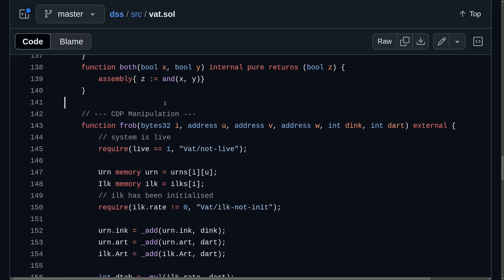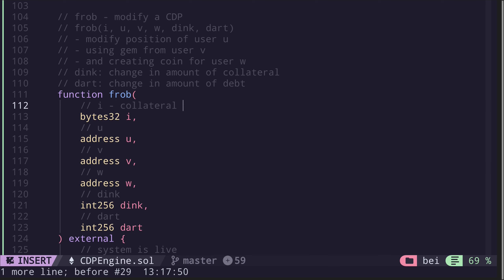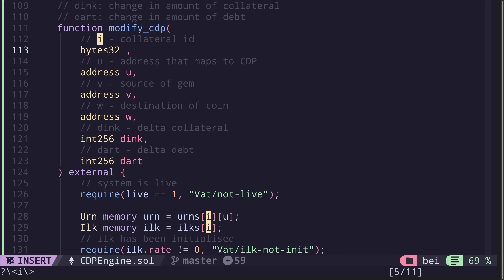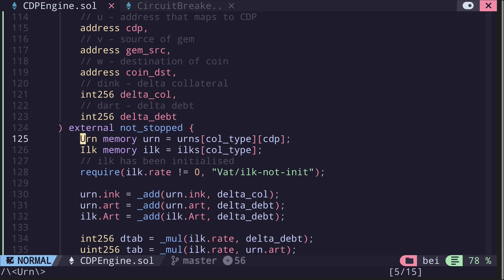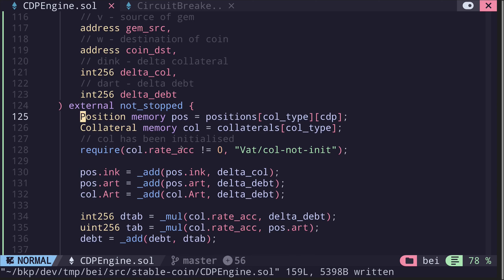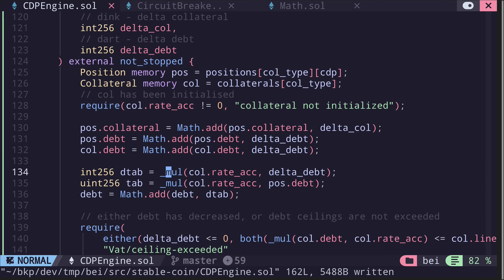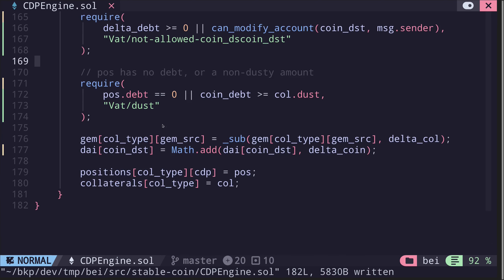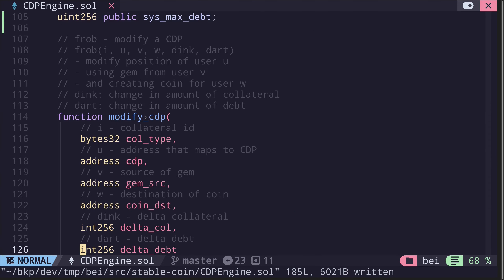frob | Rewrite DAI stablecoin | part 8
Rewrite the functions frob inside the vat contract.

0:00 Intro
1:18 Inputs
3:23 Function body
7:40 dtab and tab
10:52 requires
16:45 Why subtract from gem?